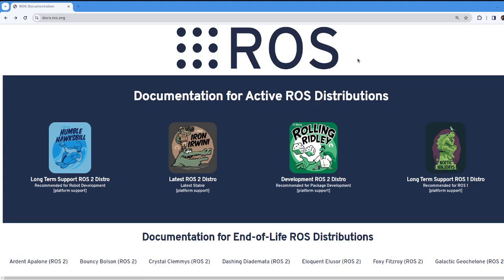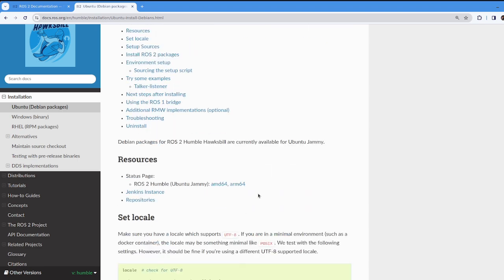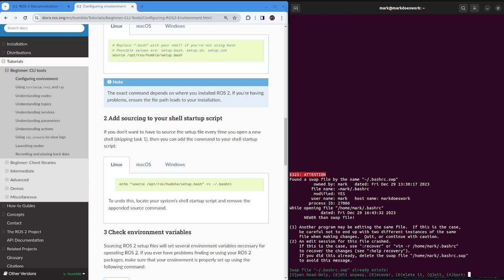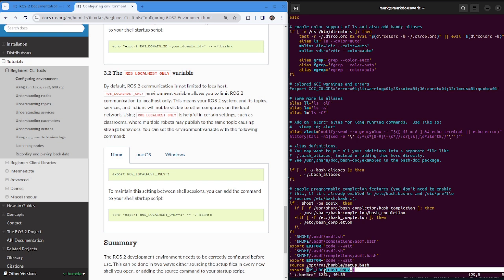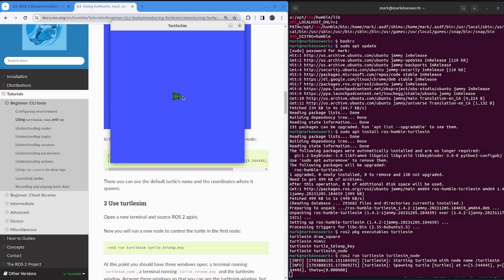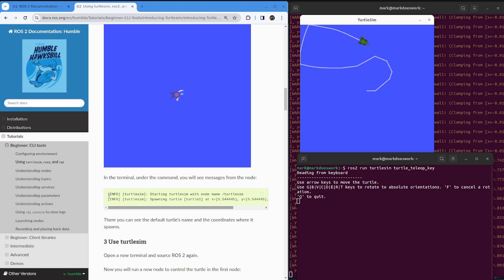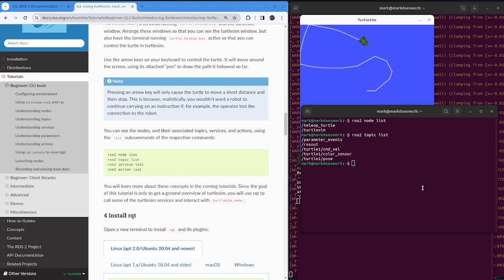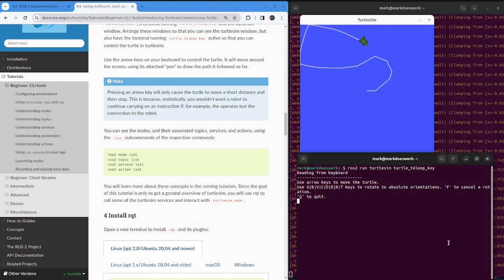How To Install ROS2 | Humble Ubuntu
We go over ROS2 Humble on Ubuntu. Intro of installation and what to configure after installation. How to install Turtlesim. Introduction of Nodes and Topics.

ROS has so much to offer. You will see us use ROS in are new robots in future videos to come.